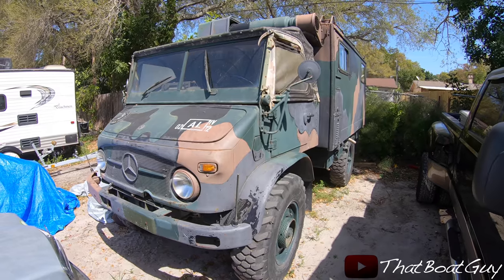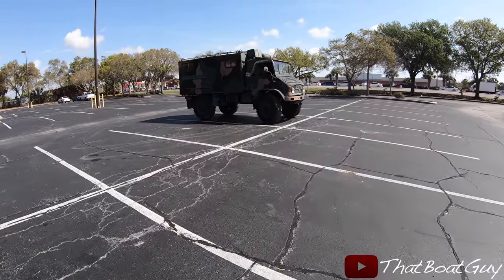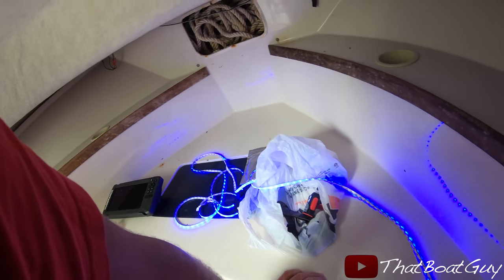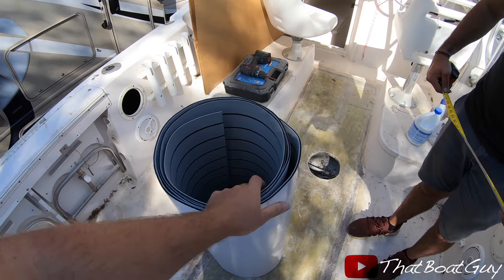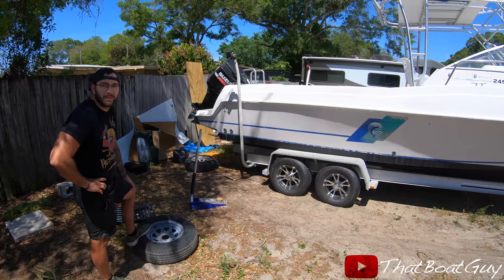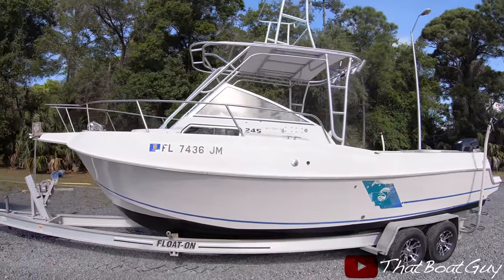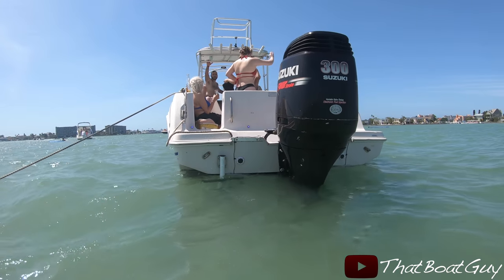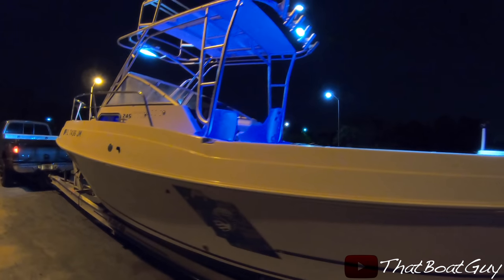Once In A Lifetime Boat Deal